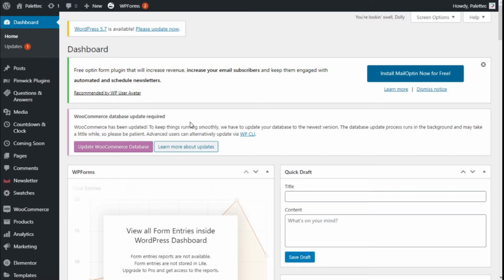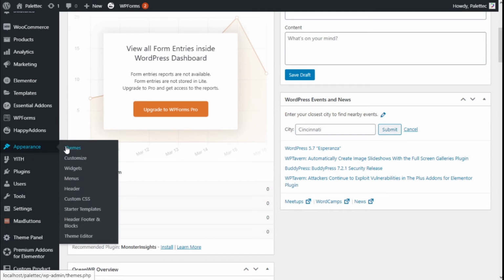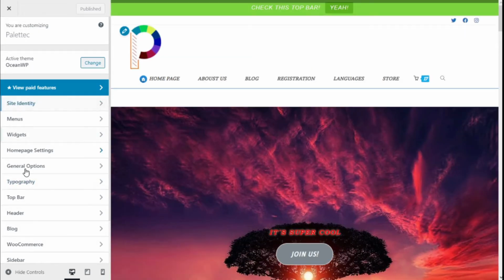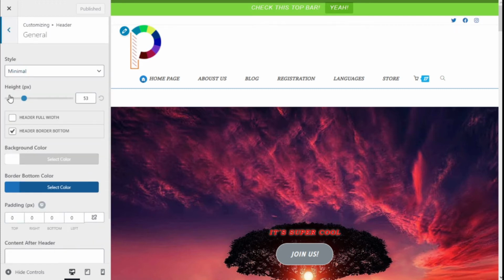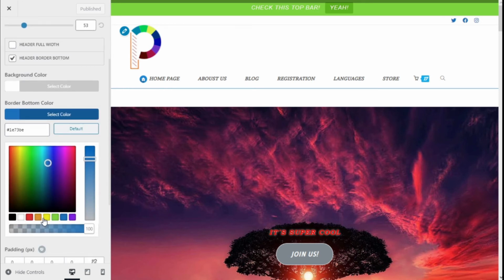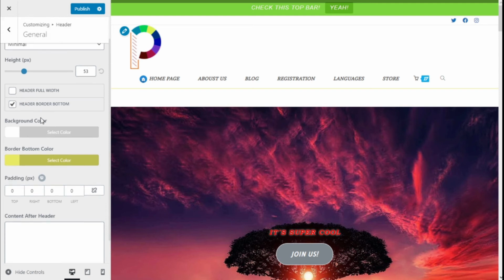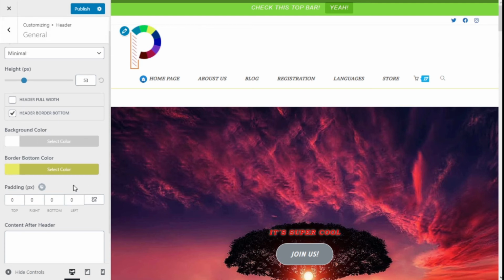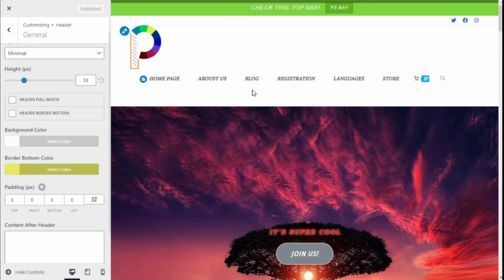How to edit the OceanWP Theme Header Border Bottom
Learn how to hide/show/edit the OceanWp Theme Minimal Header Border Bottom.